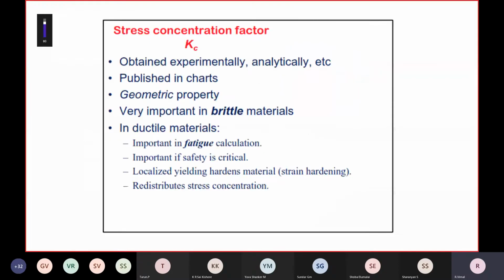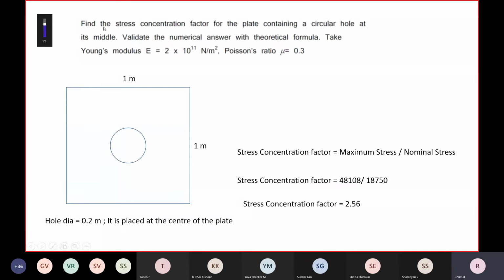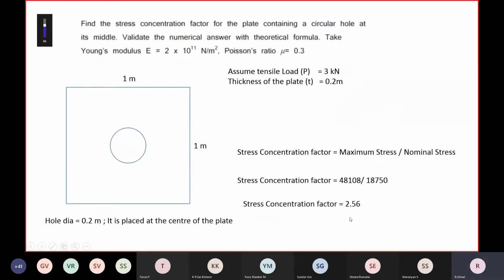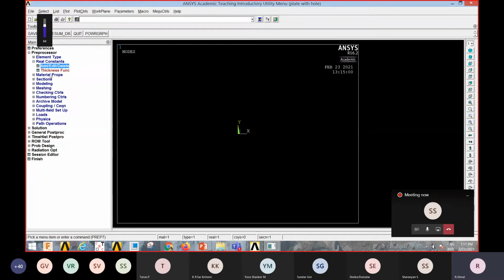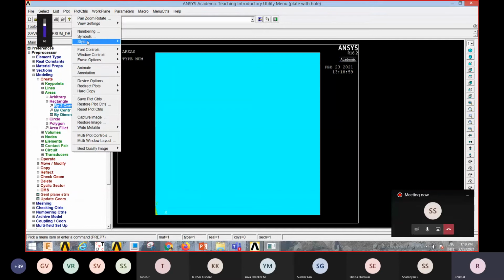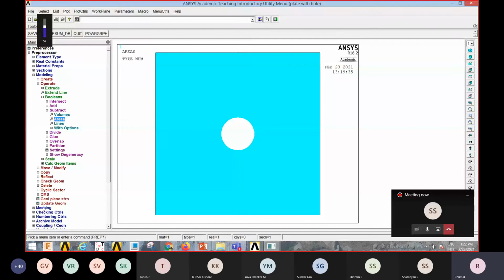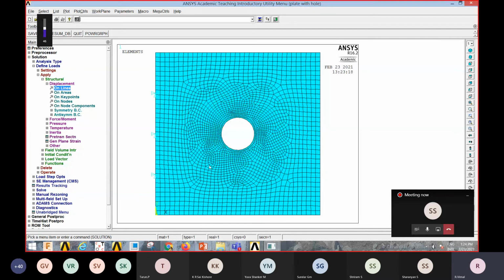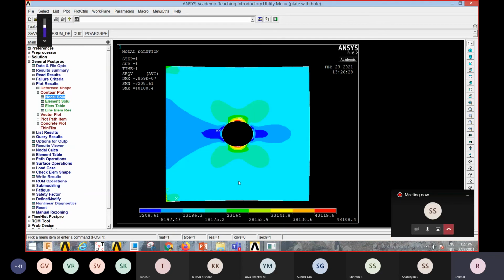ANSYS Tutorial | Stress analysis of a rectangular plate with hole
This video is by Dr. Vimal Samsingh.